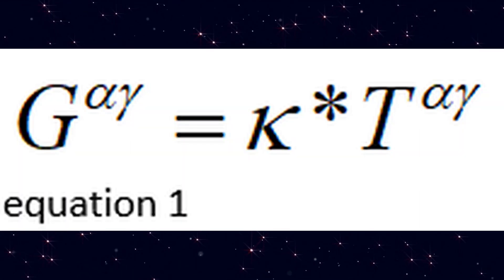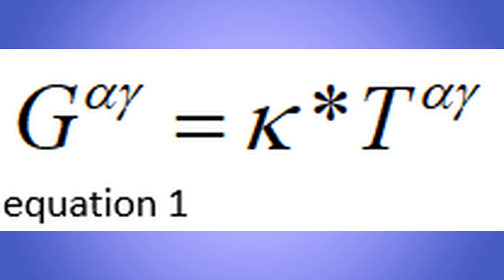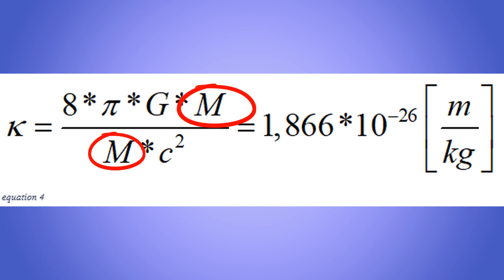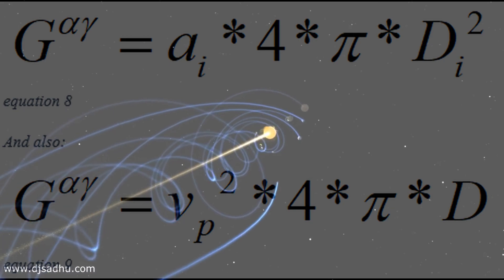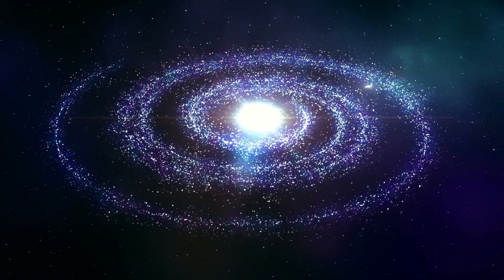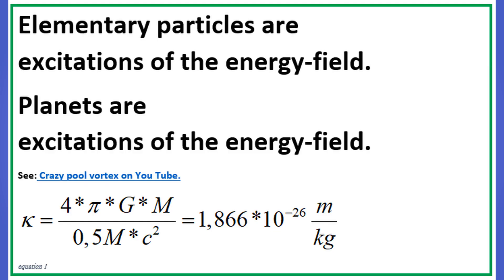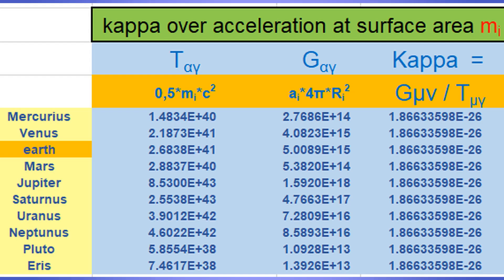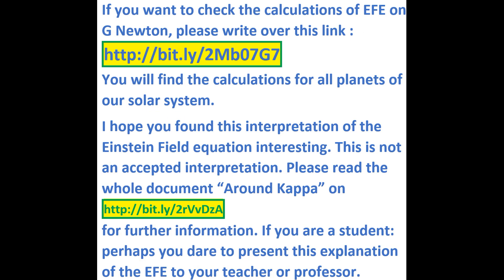Einstein Field Equation Uncovered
This video “Around Kappa” presents a very easy to understanding, and easy-to-calculate interpretation of the Einstein Field Equation, and especially the function of, “Kappa”.  However: this explanation is not commonly accepted in physics.

This video is one of my six videos about this subject.

In this paper you will find all the links to my papers, excel sheets, and videos about my conviction that all matter is expanding.